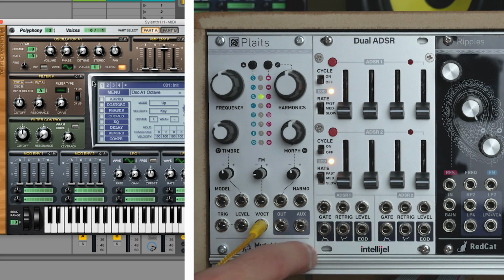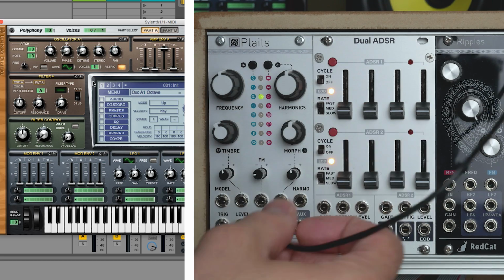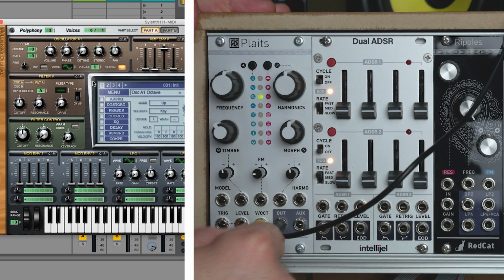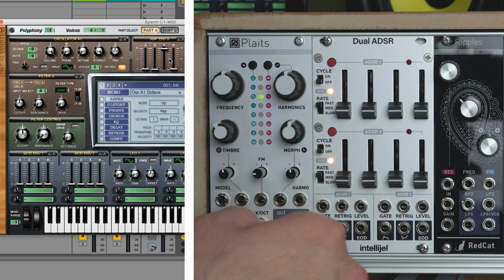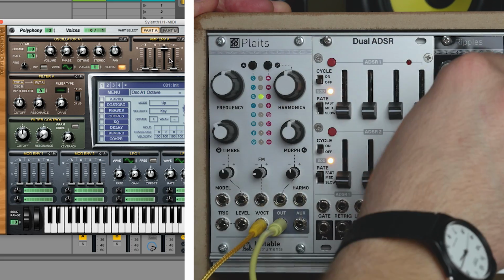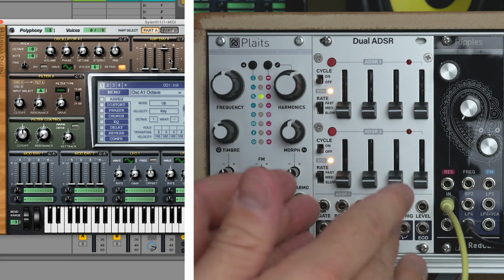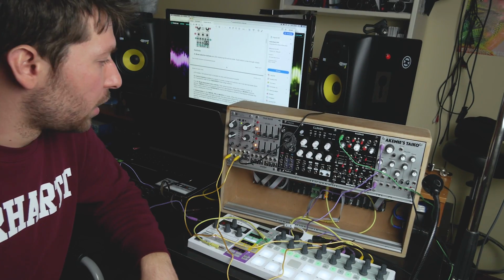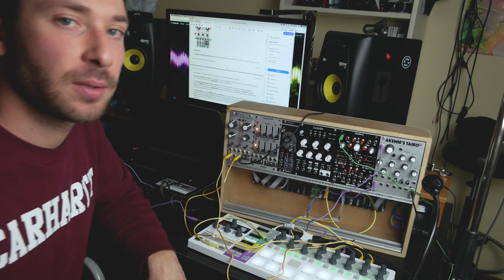best eurorack module for minimal house and micro house: how to start | distilled noise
The first module you need to buy is an oscillator. In this video I’m going to tell you why I chose Plaits by Mutable Instruments as my main oscillator, what you can do with it and what you need to know when you approach the modular world. Of course considering the fact that we want to make good minimal house and micro house music.